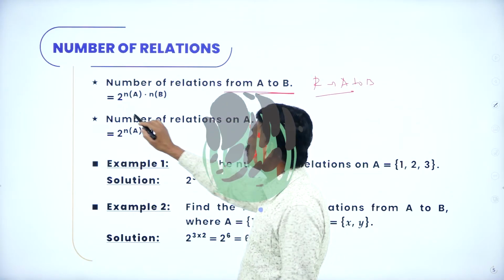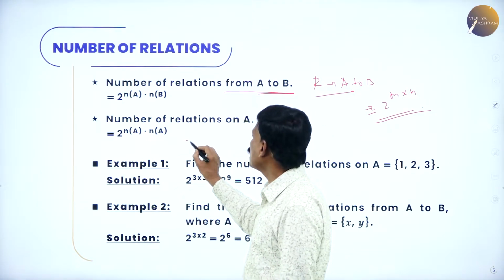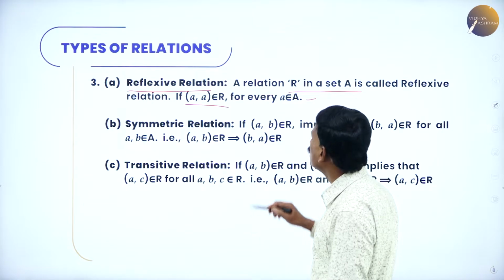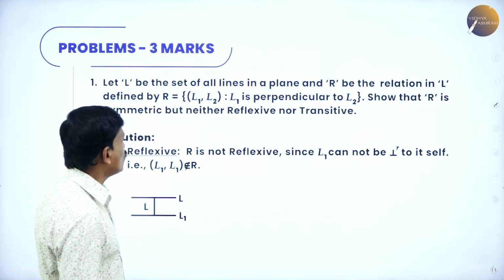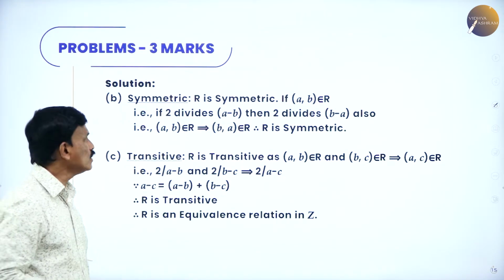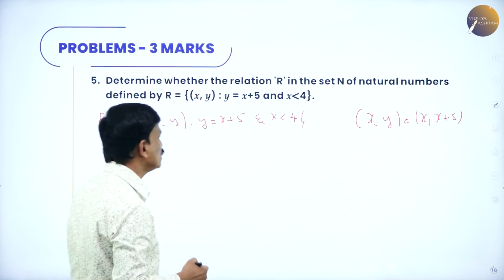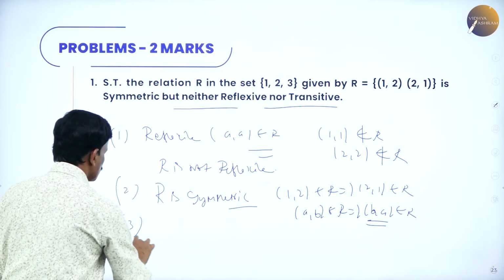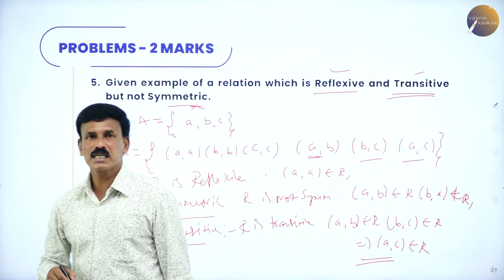DAY 144 | MATHEMATICS | II PUC | RELATIONS AND FUNCTIONS | REVISION | L1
Class : II PUC
Stream : SCIENCE
Subject : MATHEMATICS
Chapter Name : RELATIONS AND FUNCTIONS
Lecture : REVISION 1